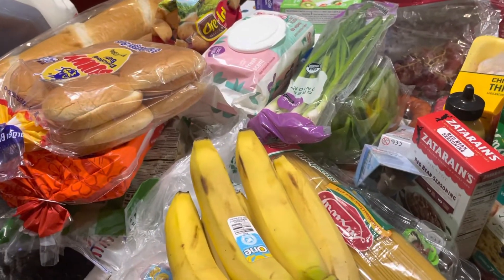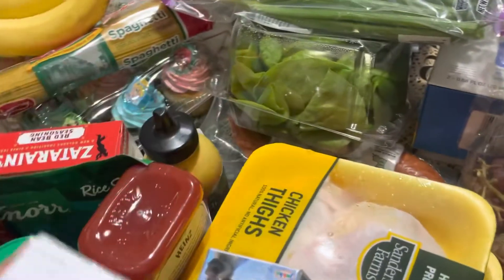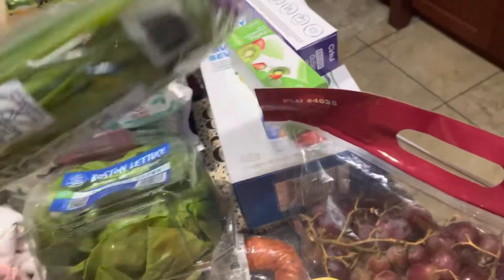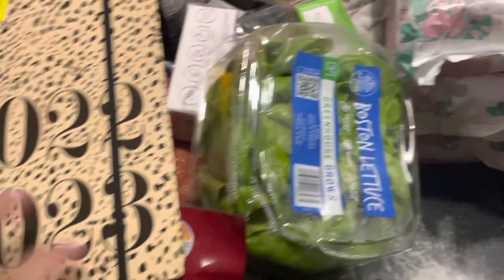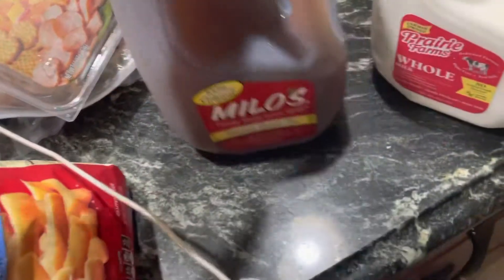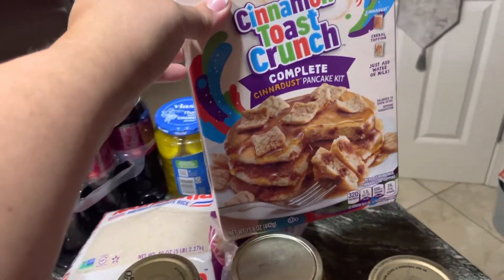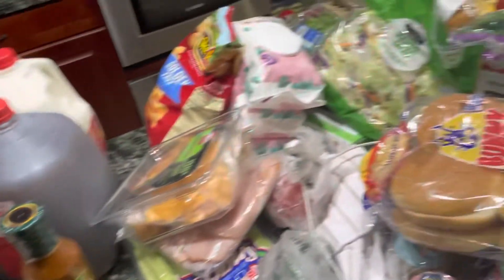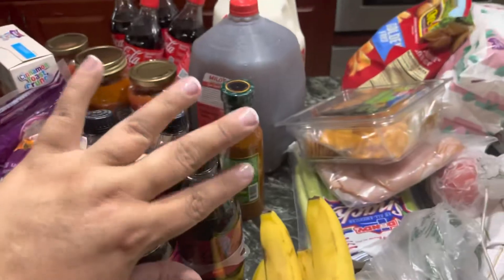Walmart grocery hall and a small update